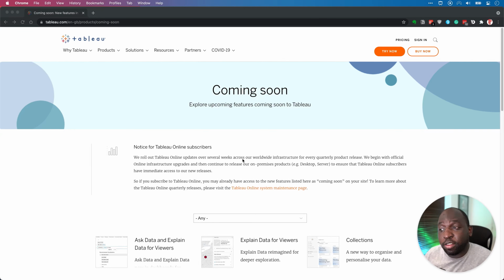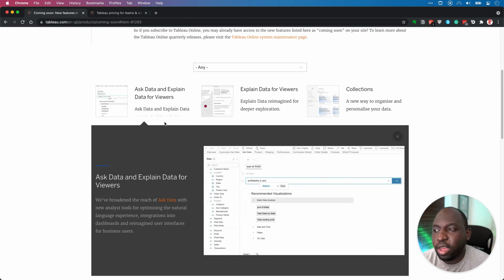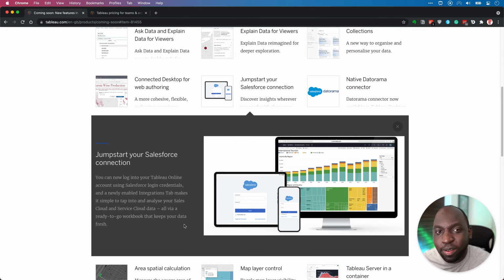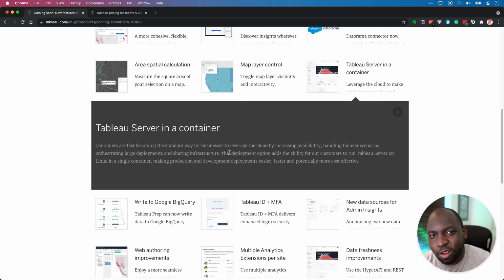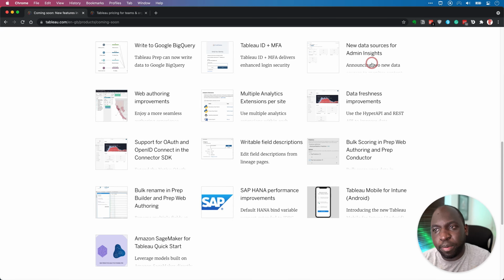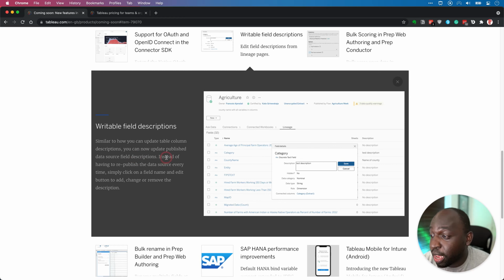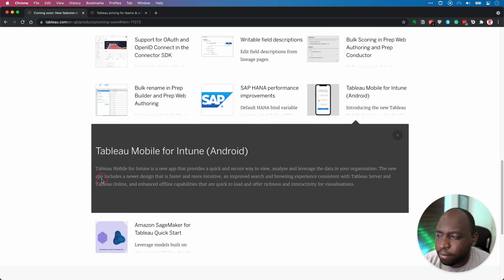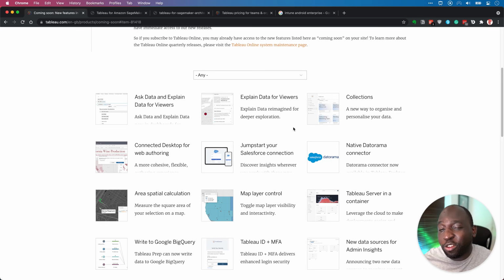What's coming soon in Tableau 2021.2 : New in Tableau 2021.2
| In this video, I go through what's slated to be released in Tableau 2021.2

Intro 0:00
Tableau is built around creators 02:59
Ask data and explain data for Viewers 05:43
Explain data for Viewers 06:44
Collections 08:13
Connected desktop 09:53
Jumpstart for salesforce 11:19
Native Datorama connector 12:31
Datorama connector old video 12:51
Area calc 13:47
Africa map distortion 16:11
Map layer control 17:11
Tableau Server in a container 17:53
Write to google big query 20:49
Tableau ID MFA 21:20
New data sources for admin insights 23:41
Multiple analytics extensions per site 26:06
Data freshness improvements 27:02
Support for OAuth and OpenID 28:54
Writeable field descriptions 30:32
Bulk scoring in prep 31:09
Bulk rename in prep 32:40
Sap hanna performanc eimprovements 35:57
Tableau mobile for intune 36:34
Amazon Sage maker 38:00
Conclusions 40:24
Full reviews of Tableau? 44:17 Share feedback and Suggestions